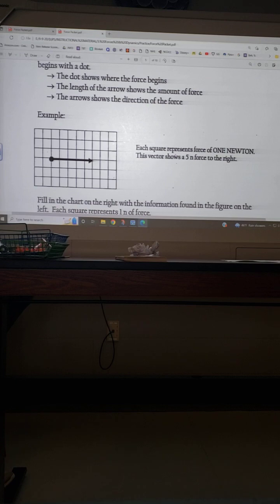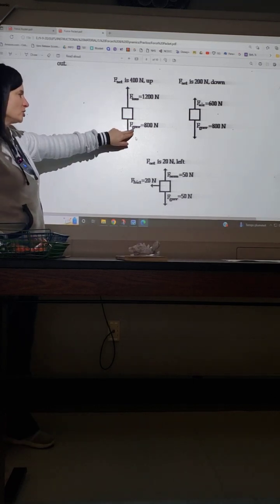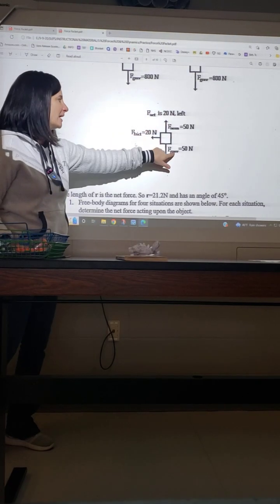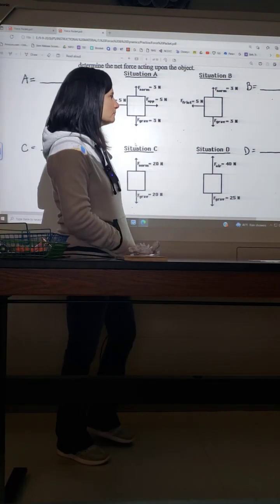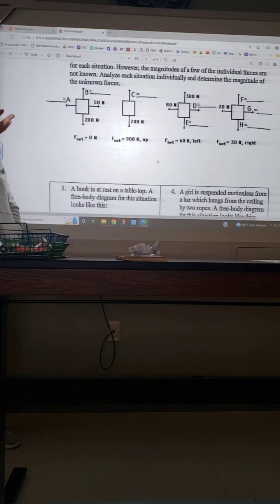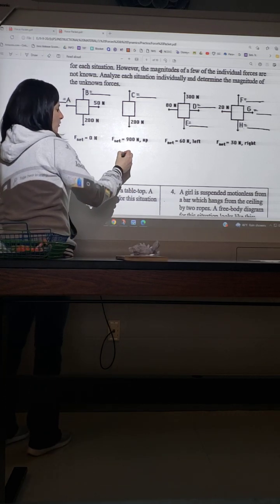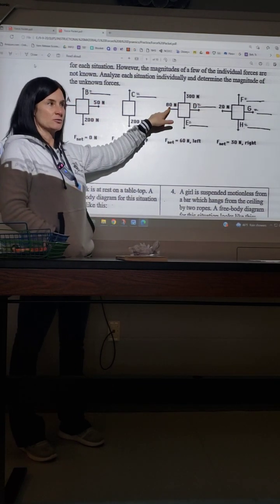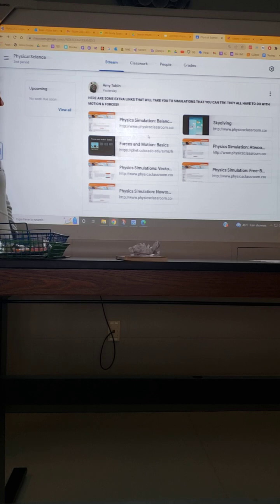Net Force problems...explained